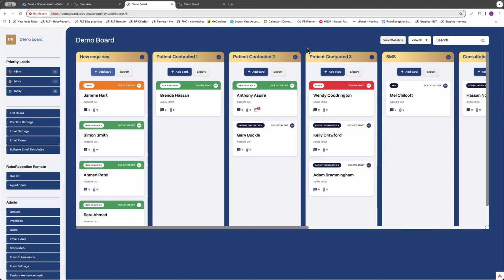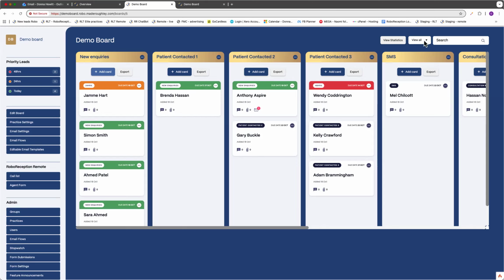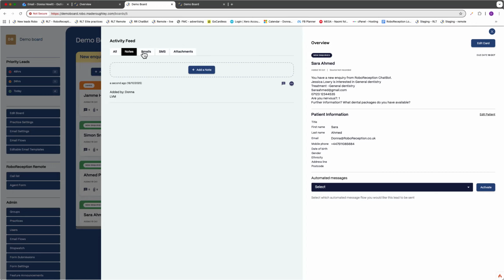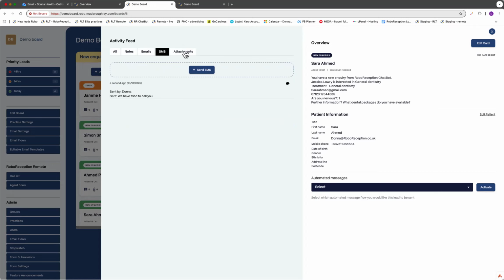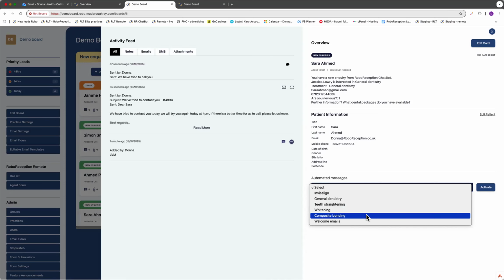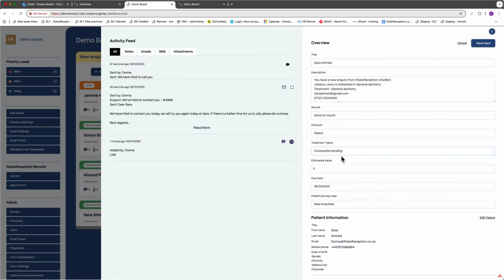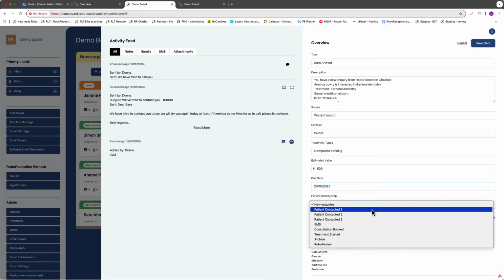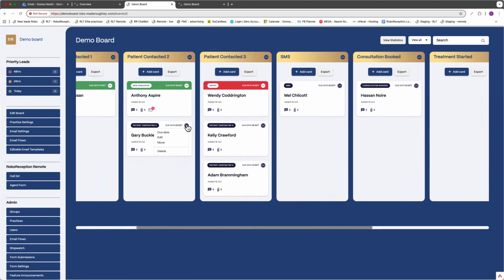Master RoboReception LeadTracker | Full Training Tutorial: Emails, SMS, Automations & More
In this step-by-step training video, we’ll guide you through everything you need to know to get the most out of RoboReception LeadTracker.

You’ll learn how to:
✅ Send and track emails directly from LeadTracker
✅ Send SMS messages to your leads
✅ Activate and manage automated message flows
✅ Update treatment values with ease
✅ Change and filter your view for better lead management
✅ Archive leads to keep your workspace organised

Whether you’re new to LeadTracker or looking to refine your skills, this video will help you become a pro in no time!